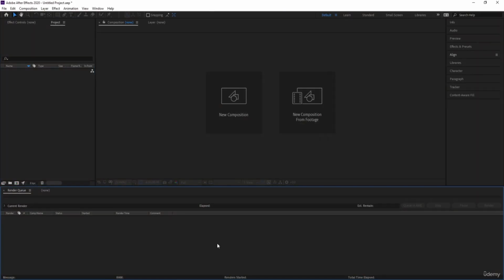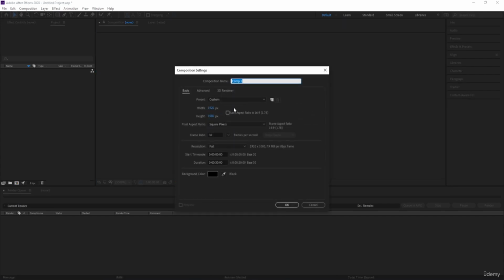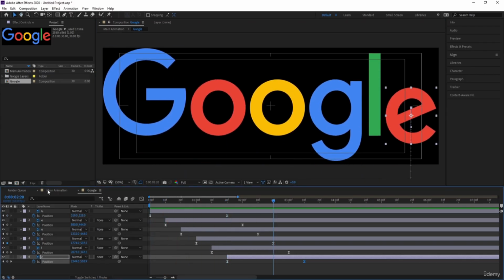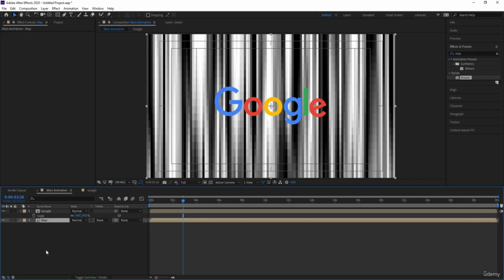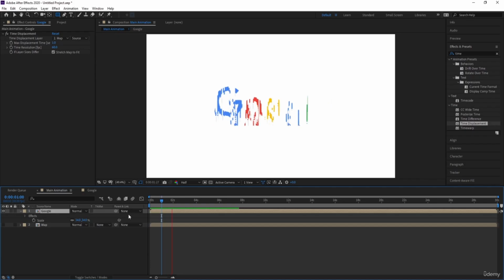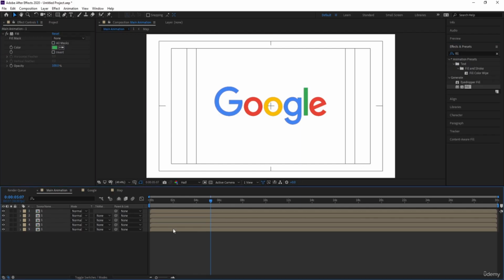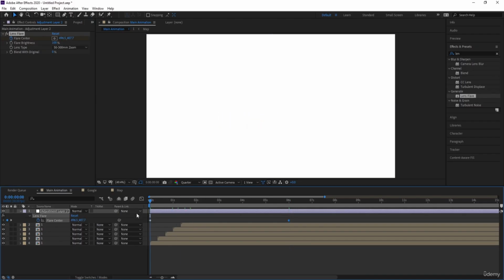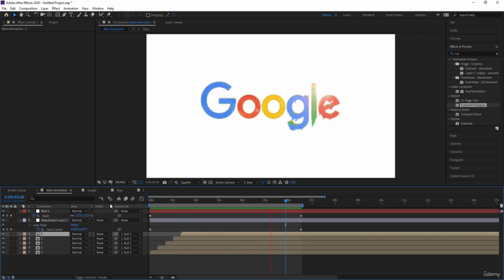How to Create Google Logo Animation in Adobe After Effects (Series 1)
Are you ready to create logo animations that are instantly recognizable, clean, and professional, following the signature style of leading technology companies?

This video is the essential launchpad for mastering the Google style of motion design using Adobe After Effects. This is the complete series launch, starting at the beginning, designed for anyone who wants to create stunning animation and master modern brand identity aesthetics.

We focus on the core principles that define this unique, fluid motion style: simplicity and effective timing. You will learn how to set up your After Effects project to handle a colorful, multi-layered logo with precision. We break down the vital technique of shape morphing—the secret behind those smooth, organic transformations.

We will guide you step-by-step through creating your very first project in this style, focusing on a basic, elegant logo reveal.

By the end of this comprehensive After Effects tutorial, you will possess a solid, repeatable workflow for creating clean, impactful, and visually appealing logo reveals.

This foundational knowledge is crucial for advancing in the series, where we will tackle more complex text and graphic transformations. Stop creating generic intros and start crafting bespoke visual effects that elevate your brand identity.

If you are ready to create your own beautiful Google style logo reveals, click the like button and share this After Effects lesson with anyone learning motion design.